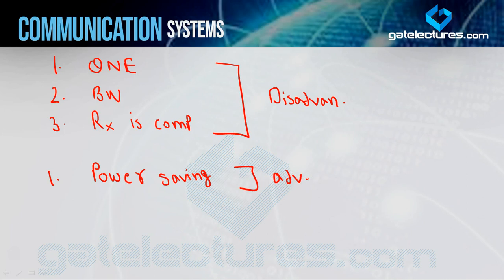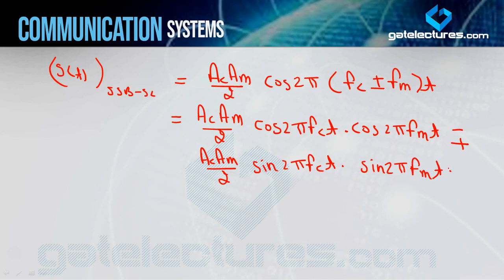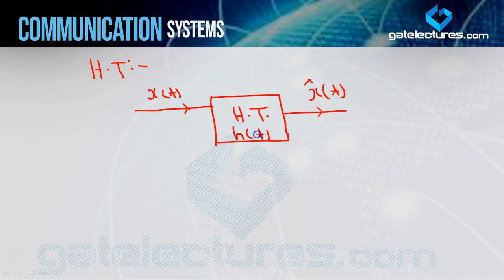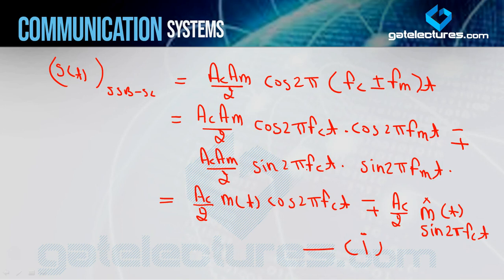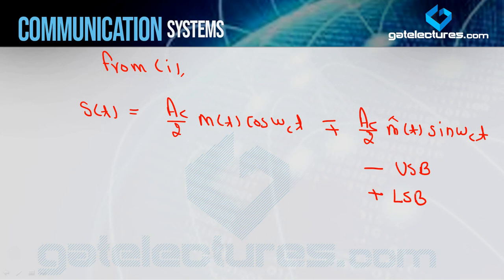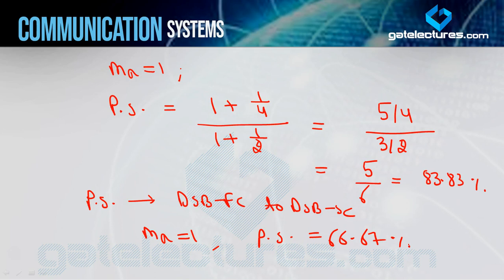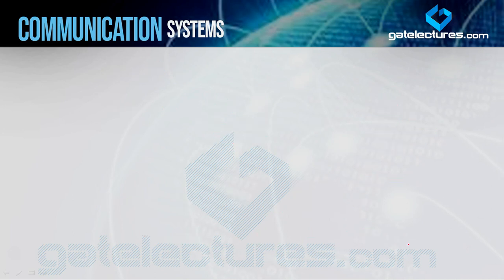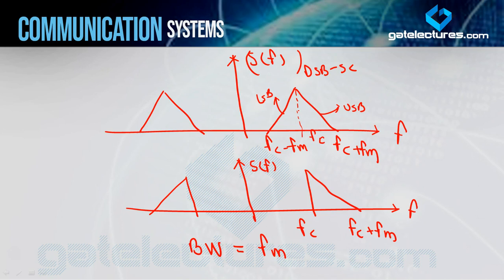Communication System 16 SSB SC basics